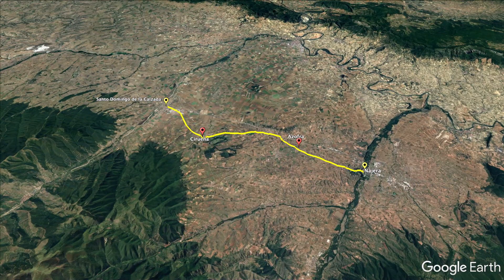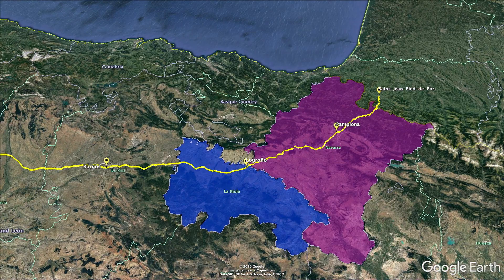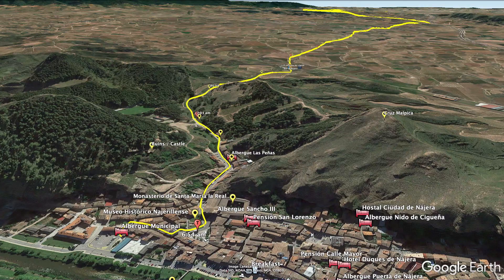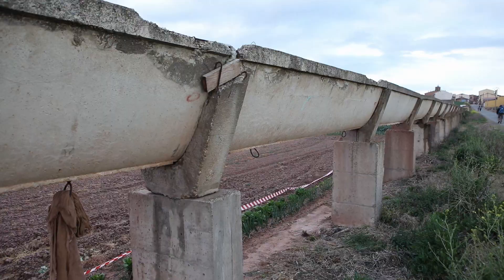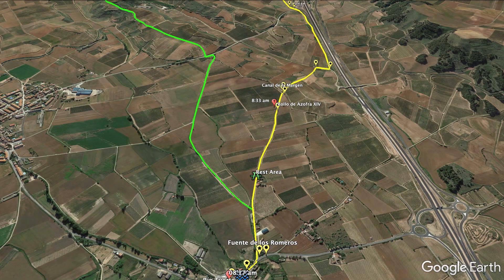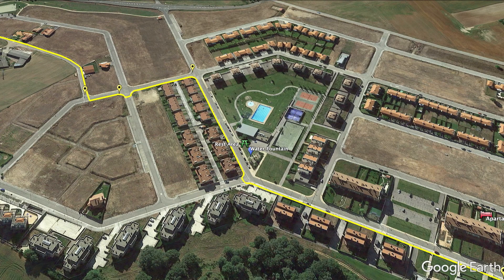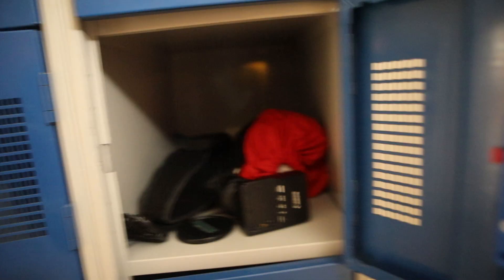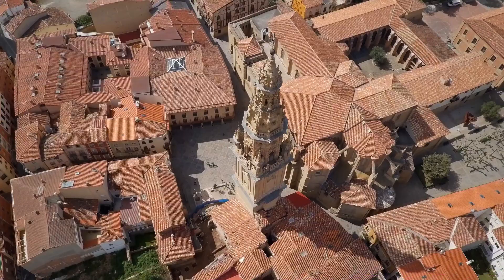Camino Frances Map 10 | La Rioja | Nájera to Santo Domingo 20.8 km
*** YouTube Channel Membership: "First Look" and "All Access" tiers get early access to the vlogs as soon as I upload them days ahead of the general audience.

Daily Cost Breakdown
€02.60 Breakfast
€03.20 Snack
€05.10 Lunch
€01.50 Snack
€12.70 Dinner
€07.00 Albergue
€32.10 Total

Alongside the Membership program, Teespring Merchandise, and Shutterstock drone footage this is just another way you can help fund future pilgrimages and expeditions.

Chapters:
00:00 Intro
01:27 The Camino Francés
02:26 Today's Stage
02:46 Nájera
05:41 Azofra
07:30 Rollo de Azofra
08:47 Cirueña
10:50 Santo Domingo
13:38 Outro